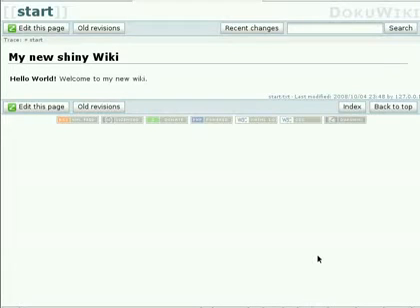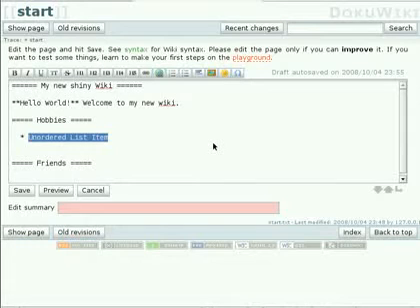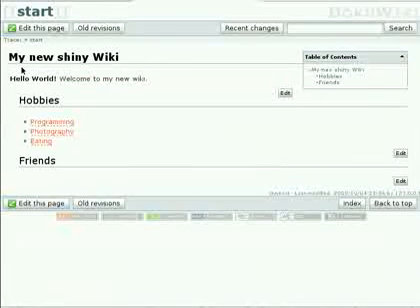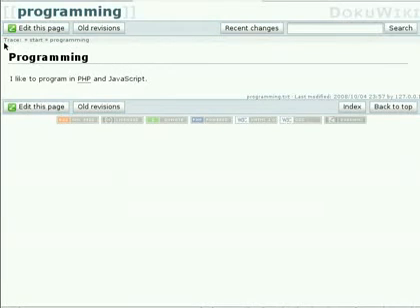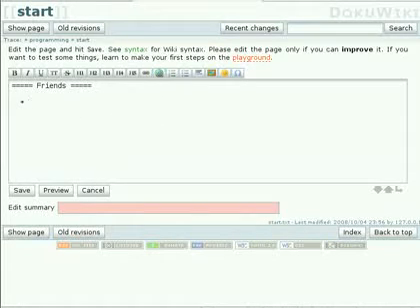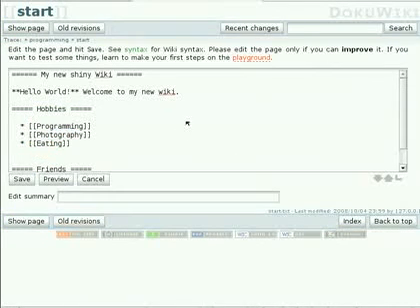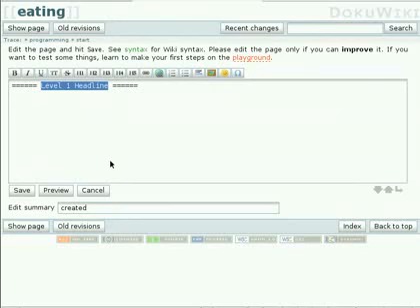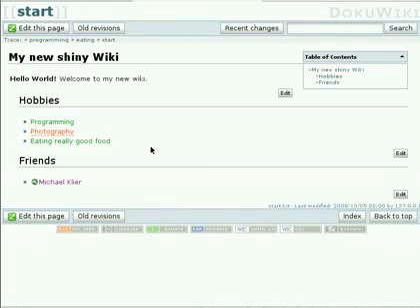DokuWiki 02 - Creating Links and Pages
Please note that this video was originally published in 2008. DokuWiki looks different now, but the principles are still the same.

This screencast explains how links in DokuWiki work and how they are used to create new pages.